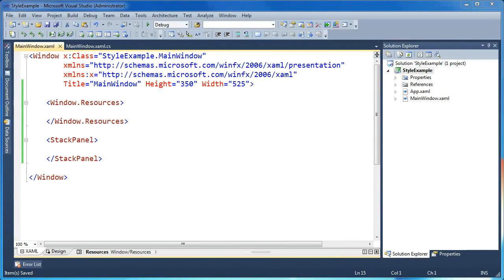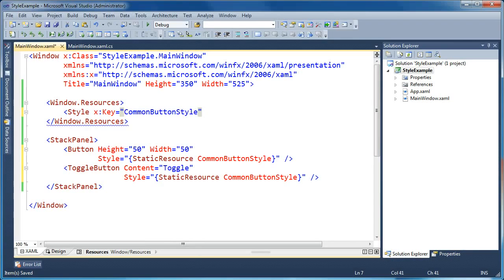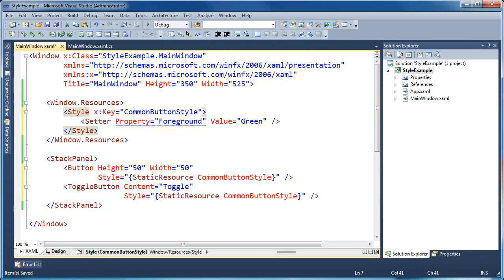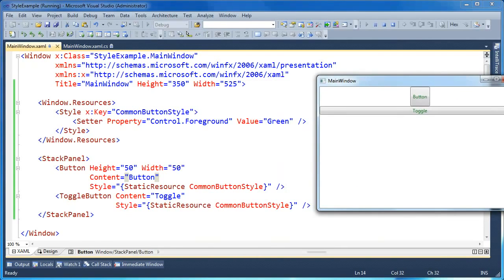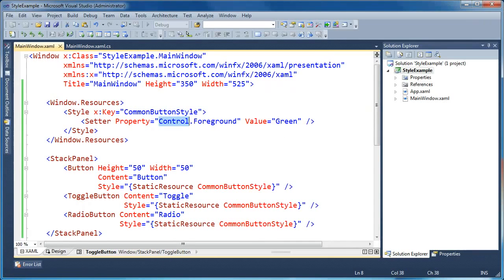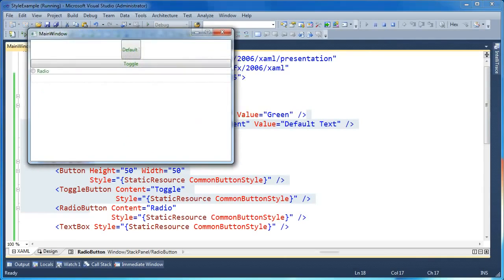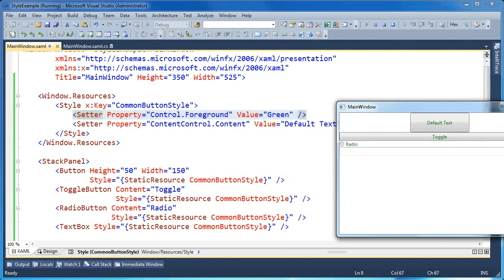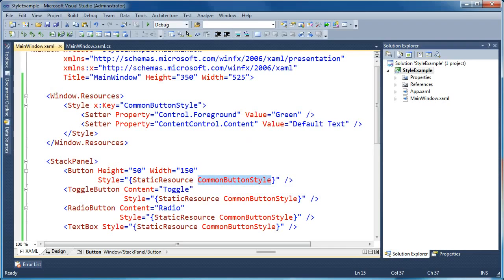Applying styles to heterogenous elements in WPF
Applying styles to heterogenous elements in Windows Presentation